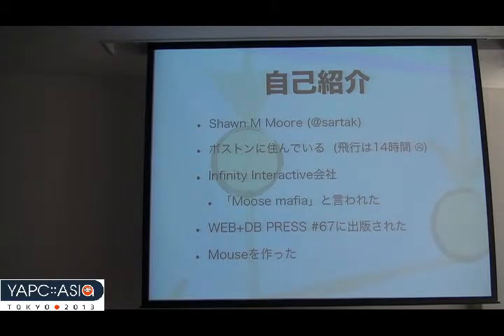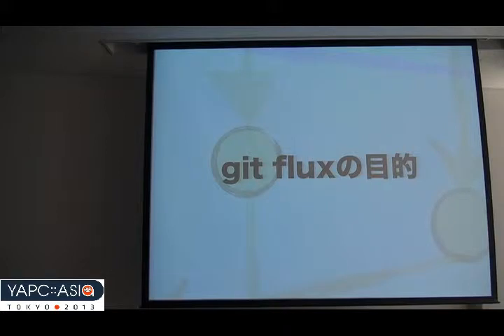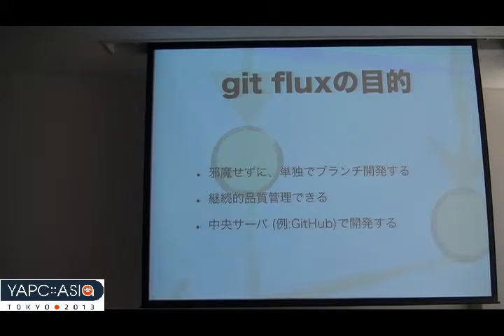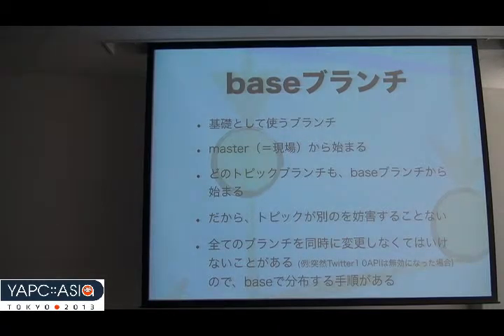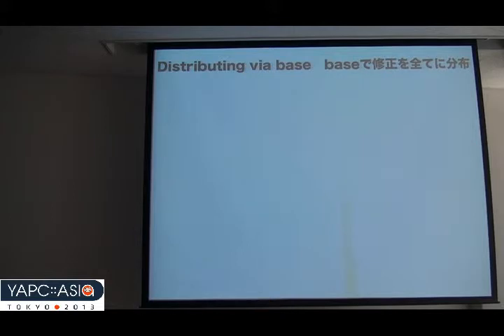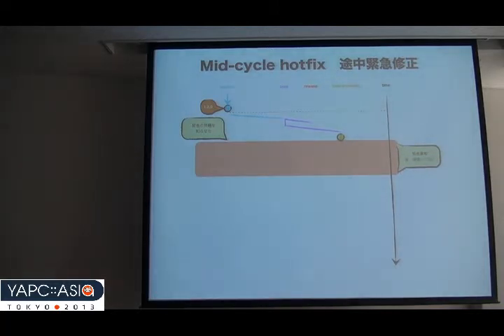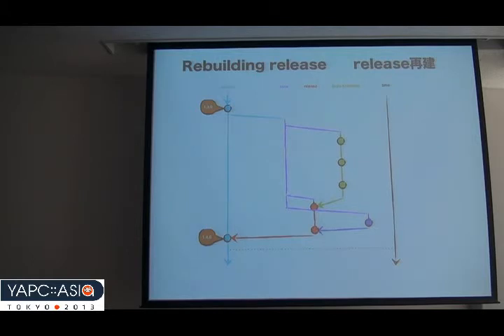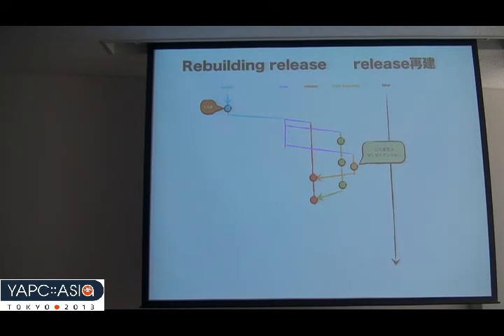git flux - 結果的なブランチ管理 - Shawn M Moore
資料、詳細はこちら
(c)Shawn M Moore
CC-BY-NC